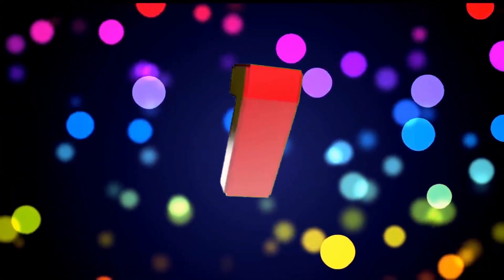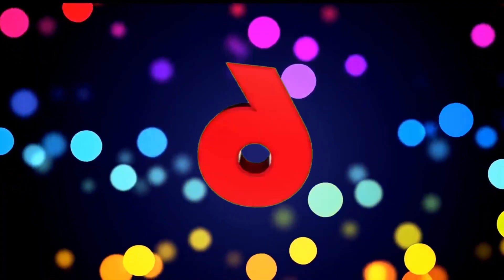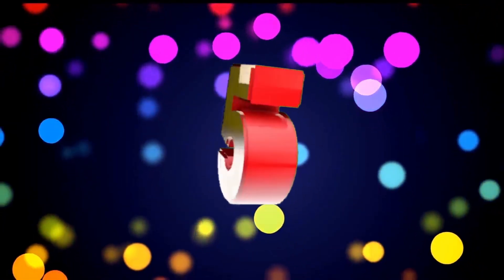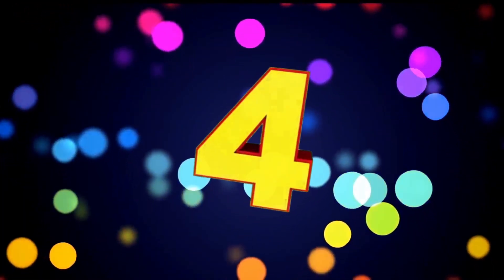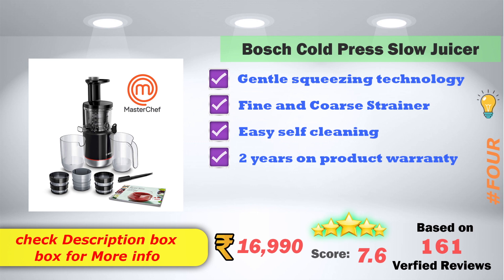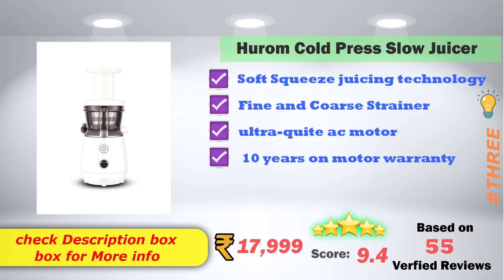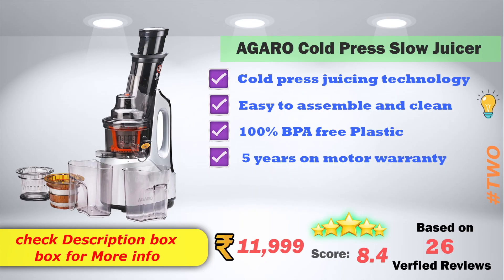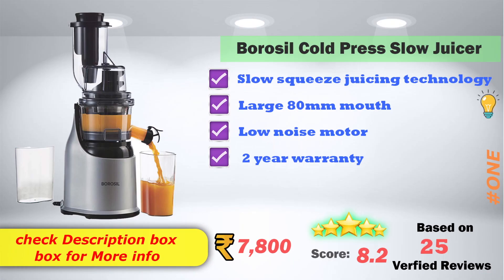✅ Top 7 Best Slow Cold Press Juicers 2022 | Slow Press Juicer Review & Comparison 🍉🍊🍋🍌🍇🥃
Here is the list of Best Slow Cold Press Juicers in India with Price. Find below the product links.

✅ 1. Borosil Health Pro Cold Pressed Juicer
✅ 2. AGARO Imperial Cold Pressed Juicer
✅ 3. Hurom Cold Pressed Juicer
✅ 4. Bosch Cold Pressed Juicer
✅ 5. KENT Cold Pressed Juicer
✅ 6. Balzano Cold Pressed Juicer
✅ 7. Kuvings Cold Pressed Juicer

We picked the top Cold Press Juicers for your Kitchen. If you wish to buy them online at Flipkart or Amazon then you will get the best price.
Best Slow Cold Press Juicers,
Top Slow Press Juicers in India,
Best Slow Cold Press Juicers for Home Use,
Slow Press Juicer Review,
Cold Press Juicer Review,